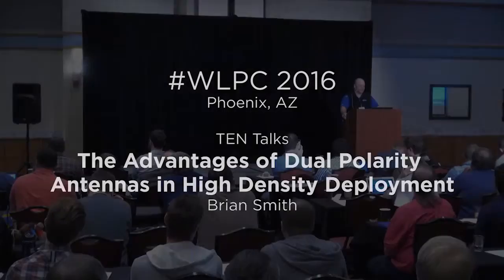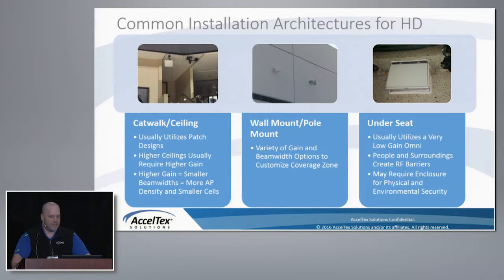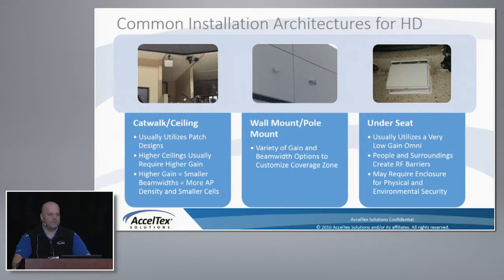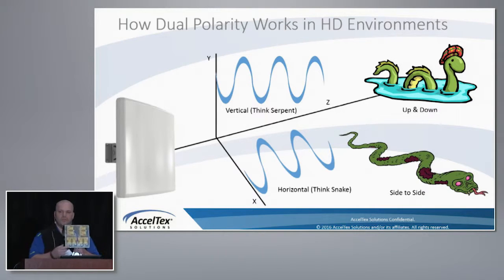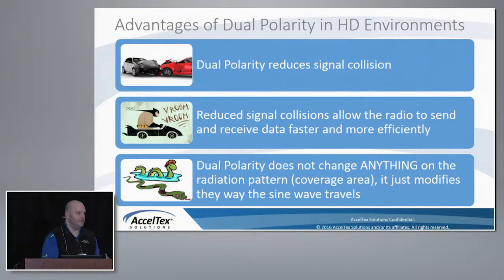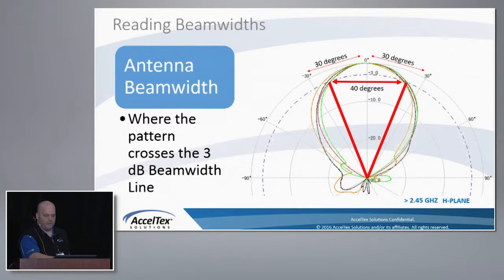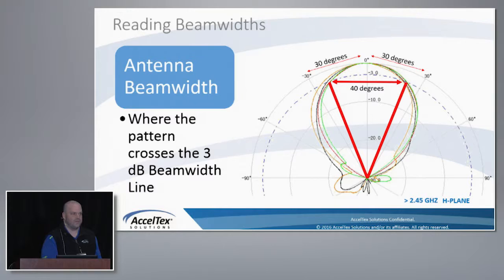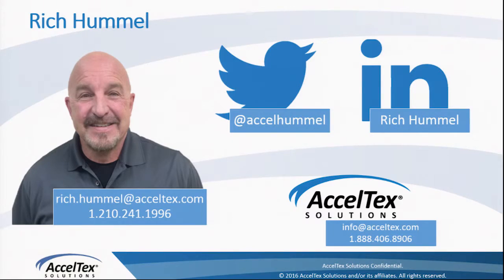The Advantages of Dual Polarity Antennas in High Density Deployment HD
WLPC Phoenix 2016 Presentation on the Advantages of Dual Polarity Antennas in High Density Deployments by Brian Smith